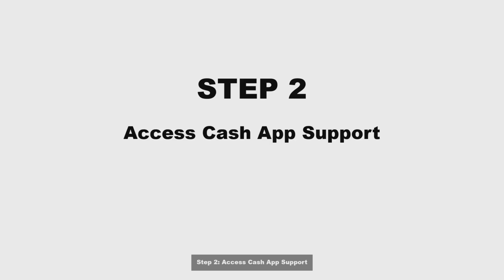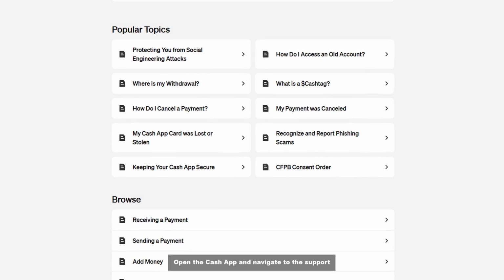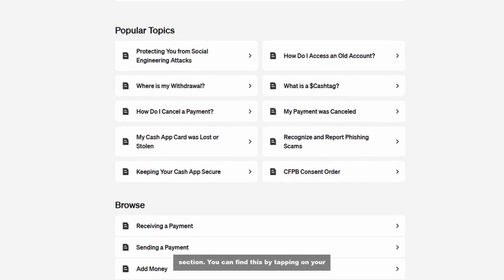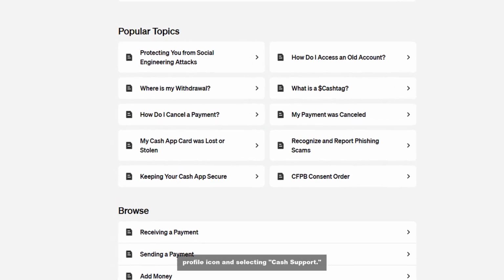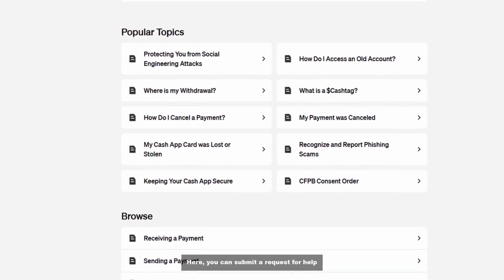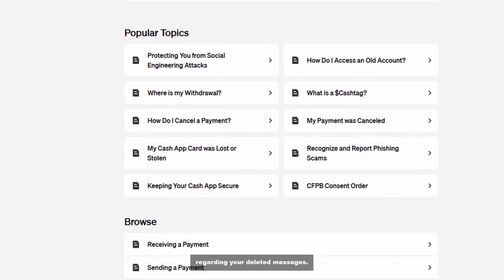How To Recover Deleted Messages On Cash APP 2025 (2026)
In this video, we will guide you on how to recover deleted messages on Cash APP 2025. If you've accidentally lost important messages, don't worry! Follow our step-by-step instructions to retrieve them easily.